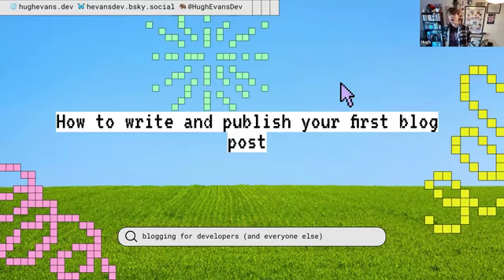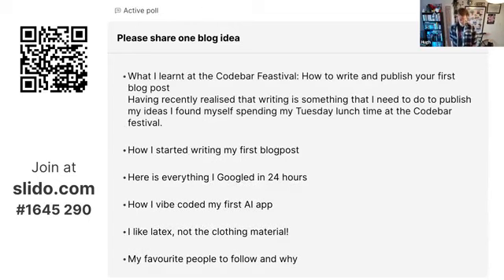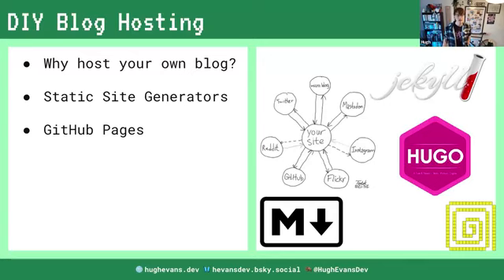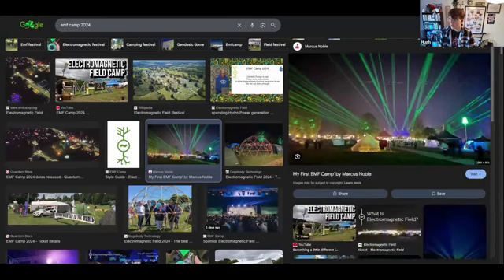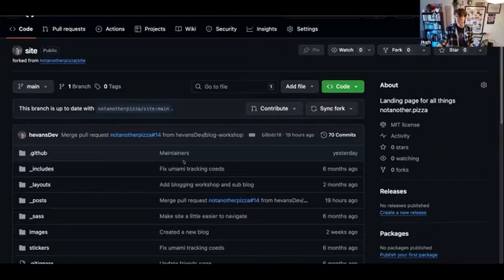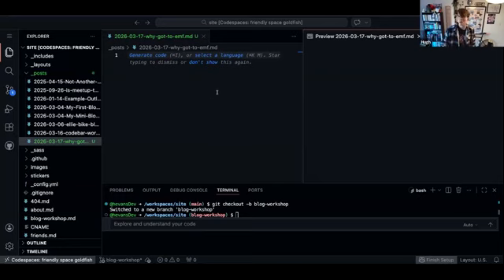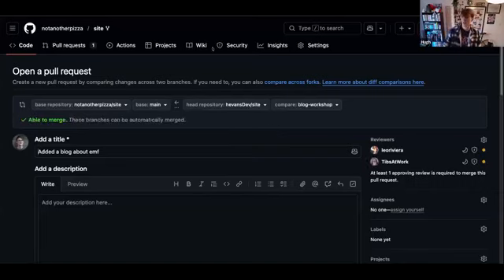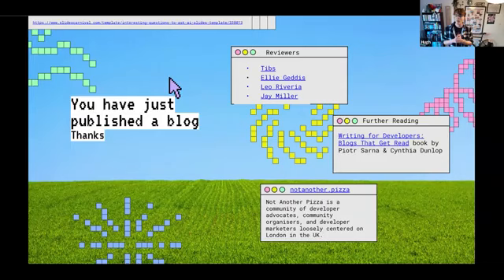How to Write and Publish Your First Blog Post with Hugh Evans | codebar Festival 2026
My workshop about blogging as delivered as part of the codebar.io festival 2026.